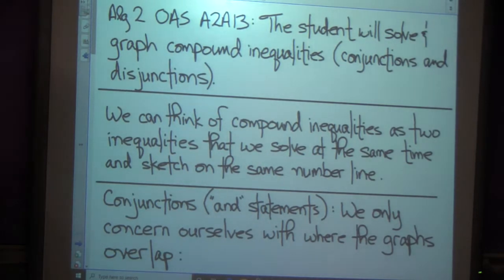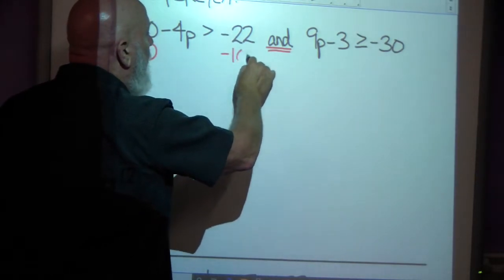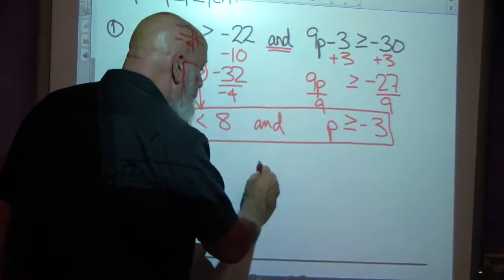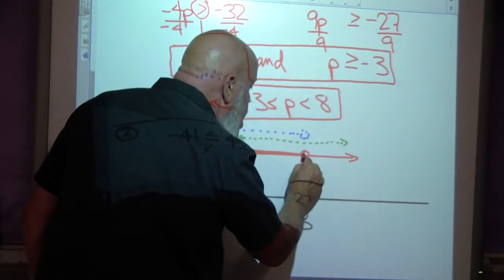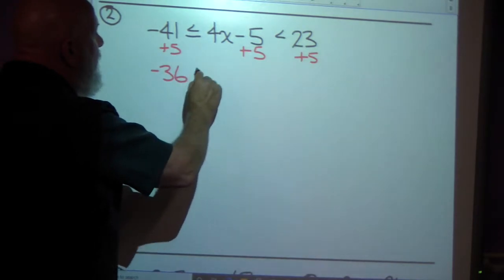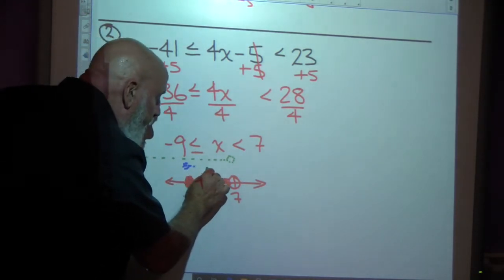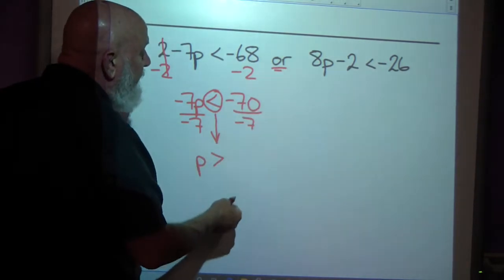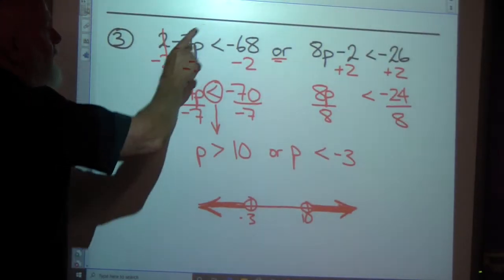Alg 2 lecture WS 9-2 and WS 9-3